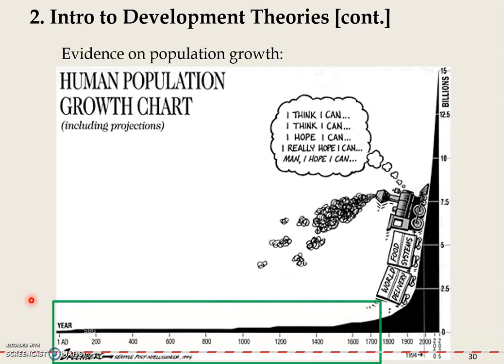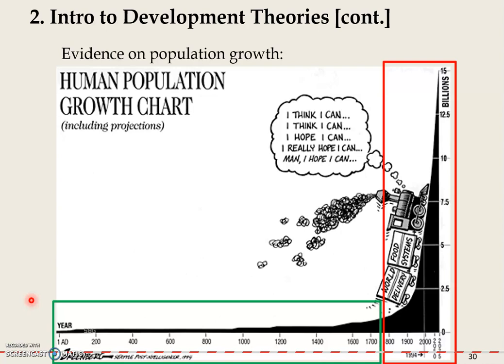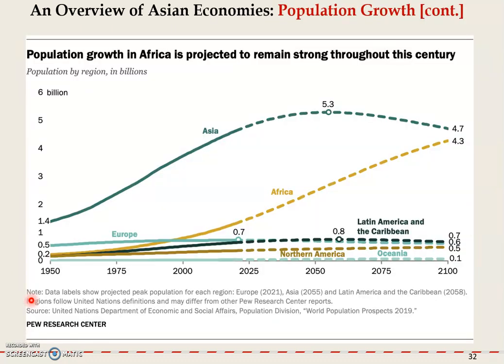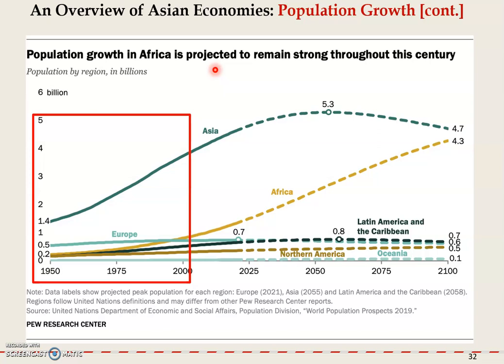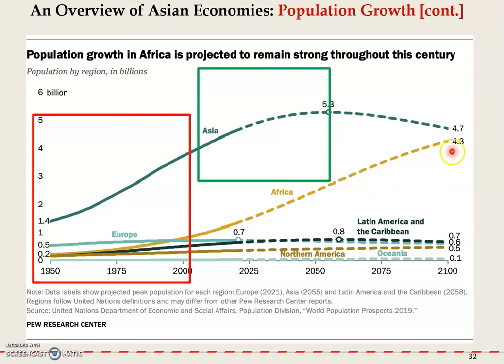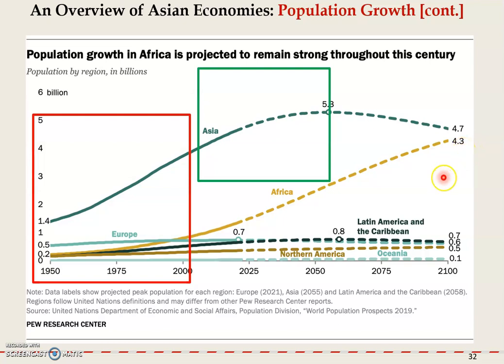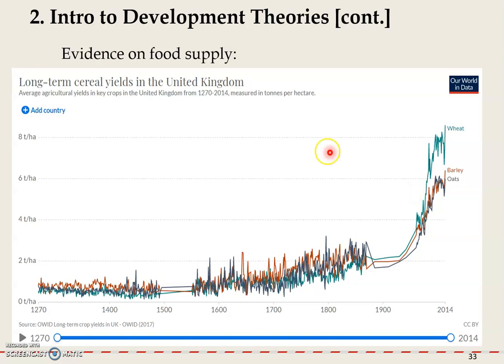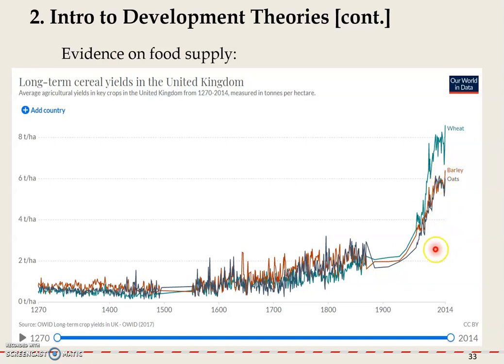116 Real world Evidence on Population Growth and Food Supply